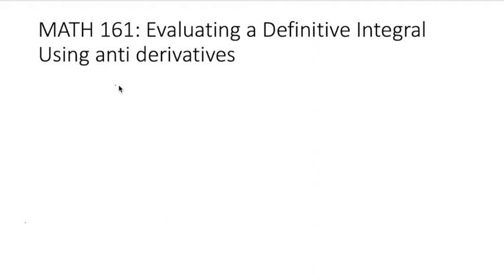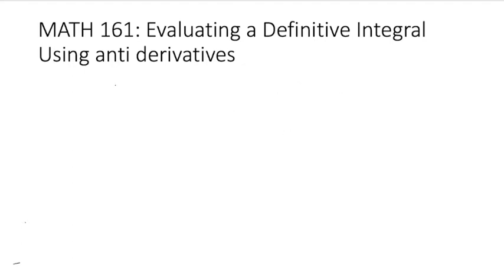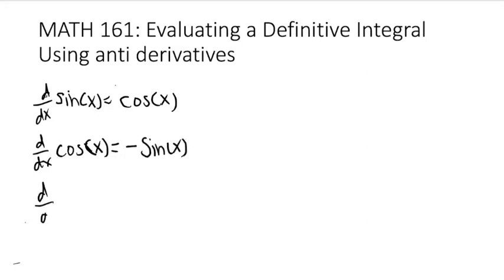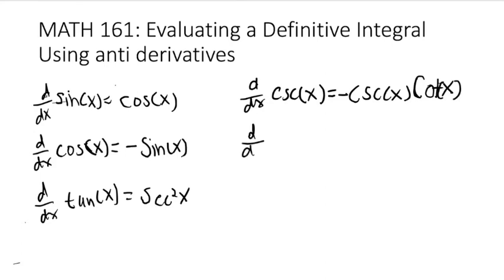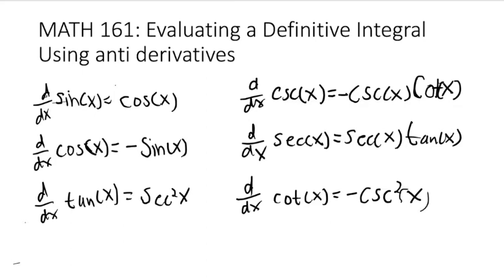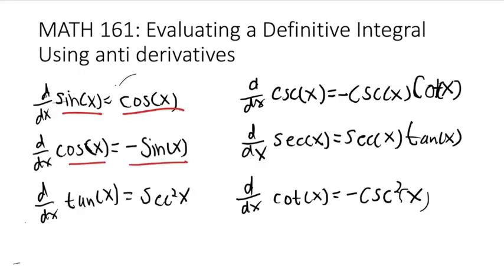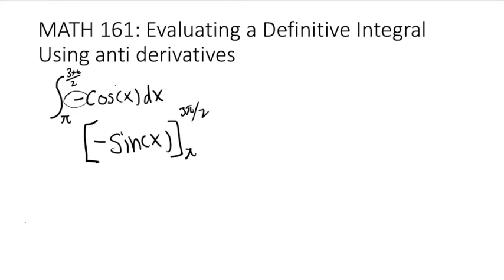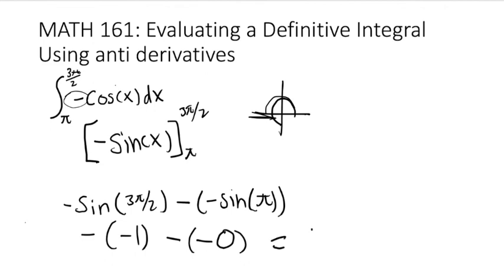Math 161 4.3 Evaluating an Integral (C)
Evaluating an integral by first calculating the antiderivative.